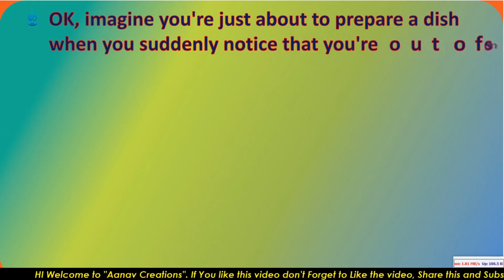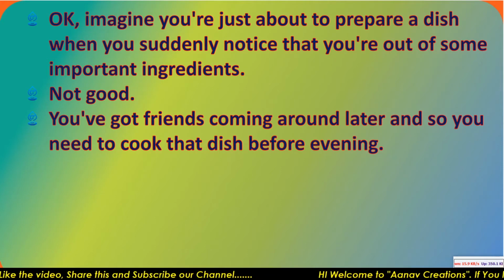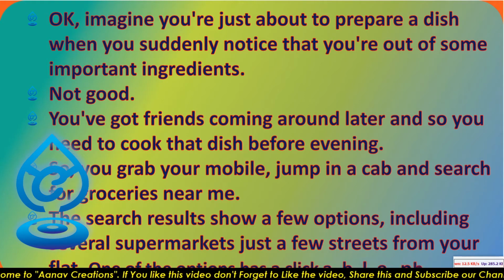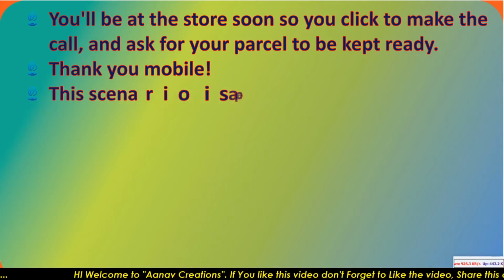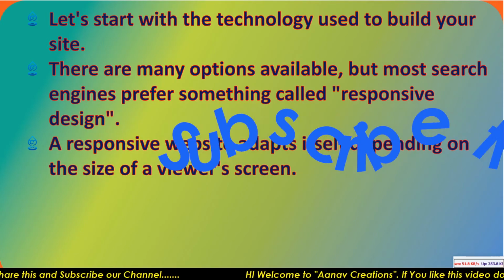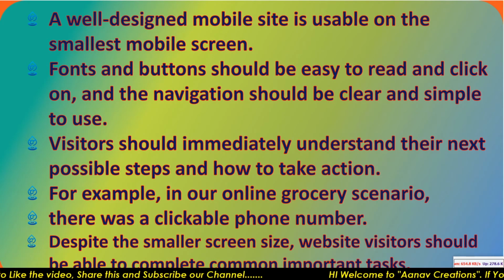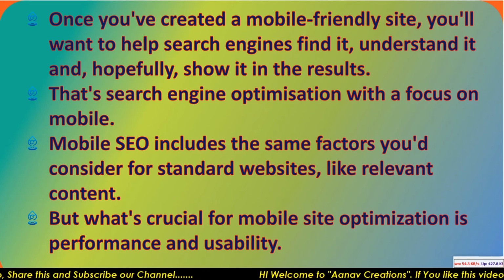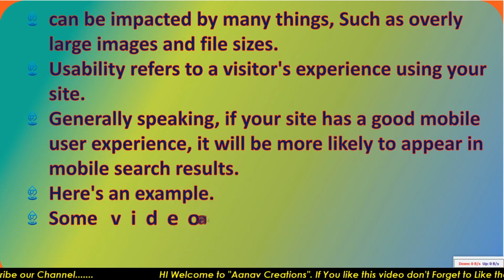Understanding mobile web and mobile apps in Digital Marketing| Mobile Apps Use | @Aanav Creations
lecture on how to start a startup,

tutorial on how to start a startup,
 videos on how to start a startup,
 payment system,

entrepreneurship keeda,
 startup guide,

entrepreneur guide,

startup entrepreneur guide,

startup guide for entrepreneurs,
 how to start a startup business,

how to start a startup company,

how to start a startup,
 how do mobile wallets work,

mobile wallets introduction,

mobile wallet how it works,

guide to mobile wallets,
 understanding mobile wallets